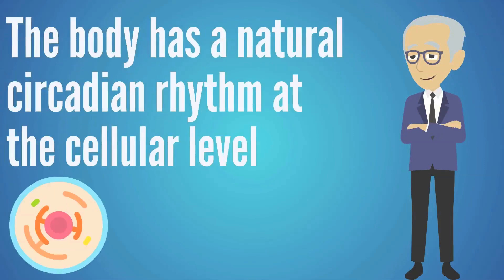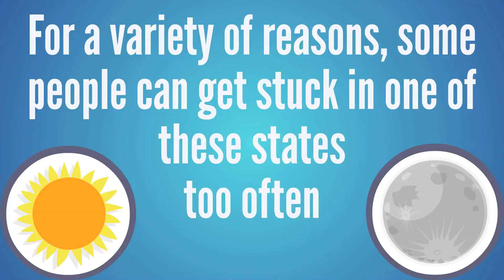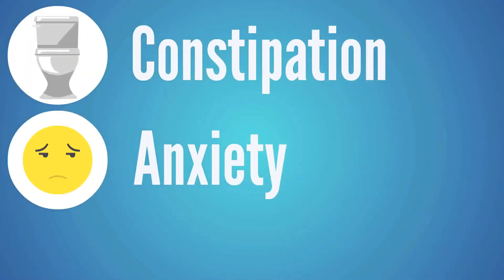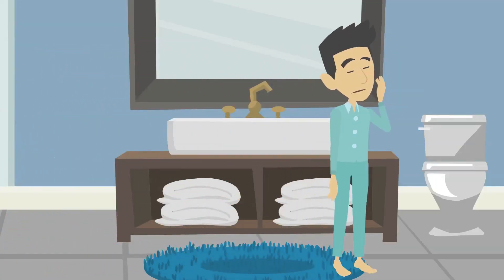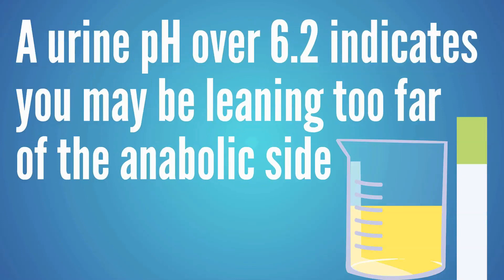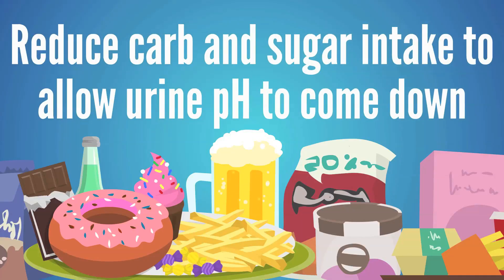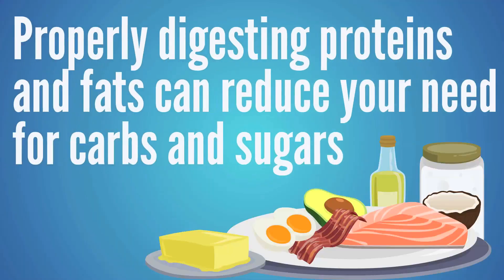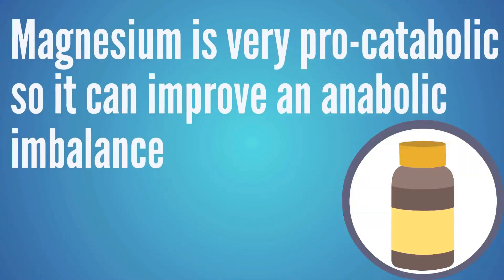Understanding an Anabolic Imbalance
If you’re wondering what is an anabolic imbalance, this video will help you understand symptoms of an anabolic imbalance, issues that come from an anabolic imbalance and how to fix an anabolic imbalance.

The anabolic and catabolic states are a natural flow to our circadian rhythm, and both states are appropriate.  But when someone is dealing with an anabolic imbalance, they can experience things like constipation, anxiety, and even PCOS.